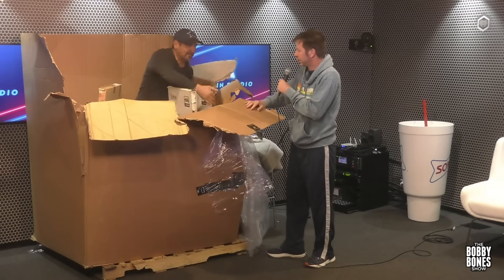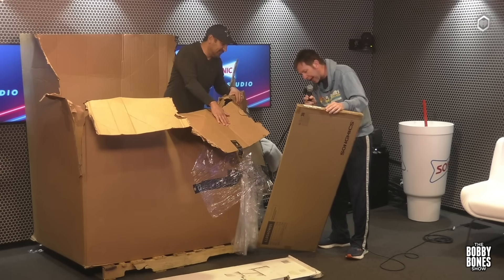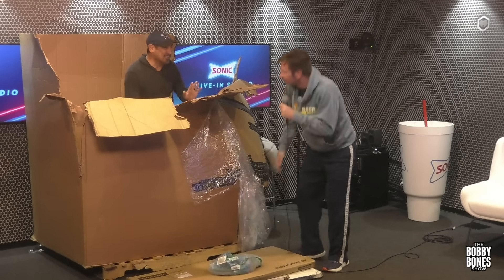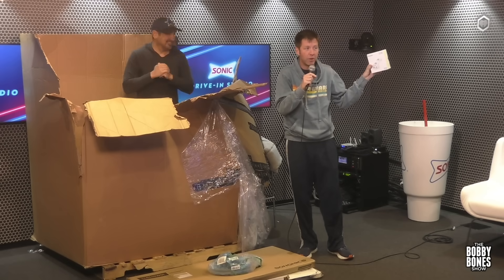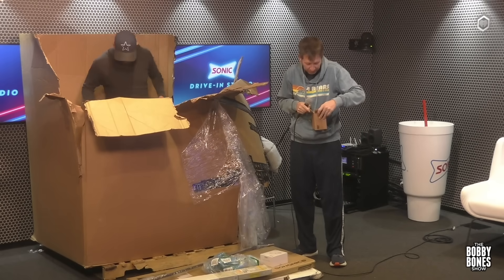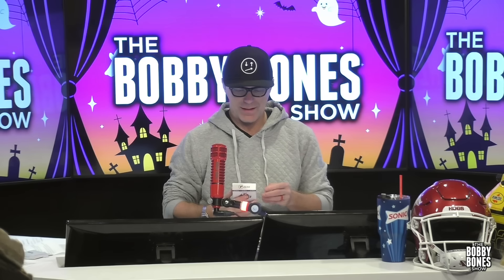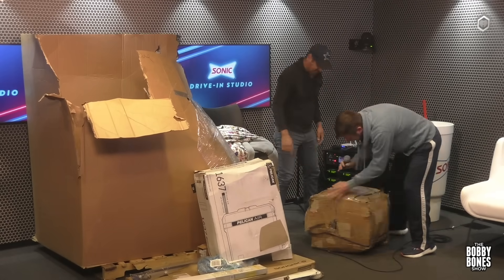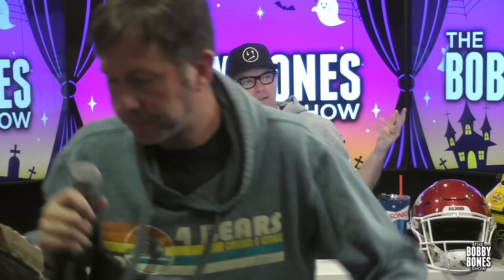Lunchbox & Eddie Opened the Final Boxes of the Show’s Pallet Investment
Welcome to The Bobby Bones Show page. Listen live on iHeartRadio weekdays 5a-10a CT. Hang out with Bobby, Amy, and Lunchbox + the rest of the crew!

The Bobby Bones Show broadcasts to almost 140 stations and is the #1 Country morning show with millions of weekly listeners. Each morning, hosts Bobby Bones, Amy, Lunchbox and Eddie welcome the biggest names in Country music and entertain listeners with their unique mix of pop-culture news and information, crazy stunts and hilarious conversations​.